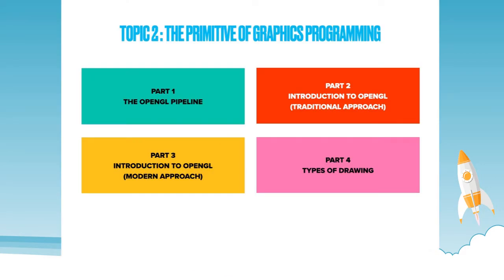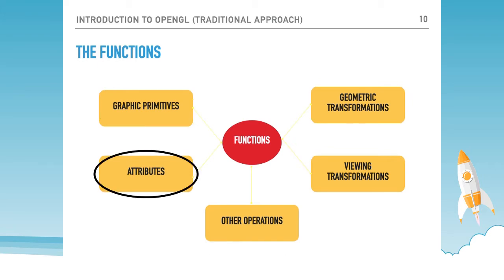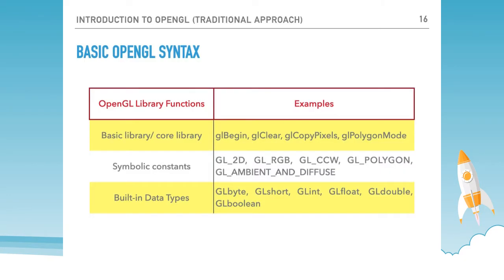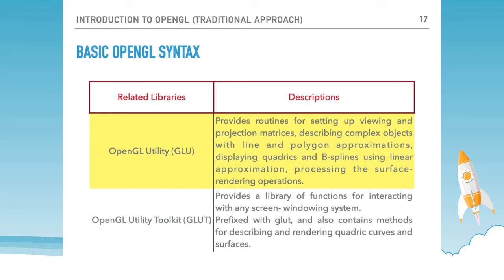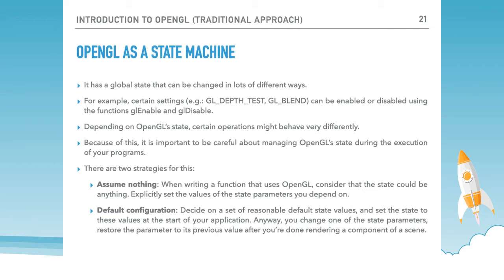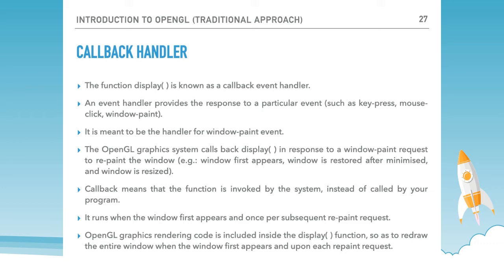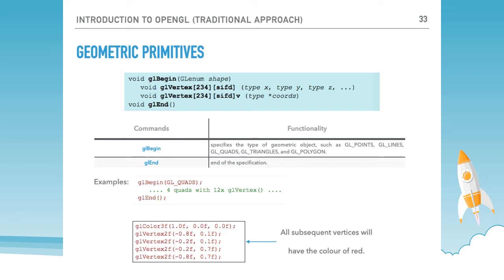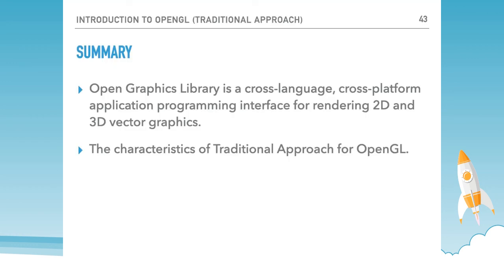UCCD3054 Topic 2 (Part 2): Introduction to OpenGL (Traditional Approach)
This video consists of the following contents which introduced the Traditional Approach for OpenGL (Fixed-Function Pipeline):
- The Functions
- The Libraries and Basic OpenGL Syntax
- Naming Conventions
- Data Types
- Others